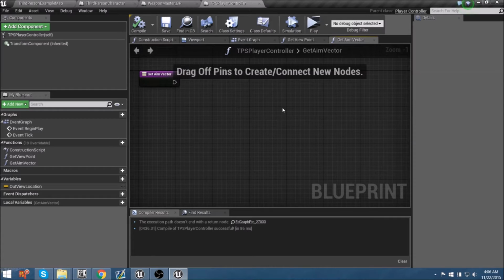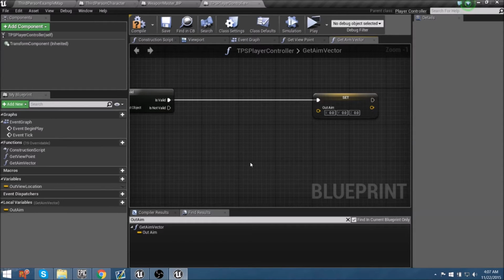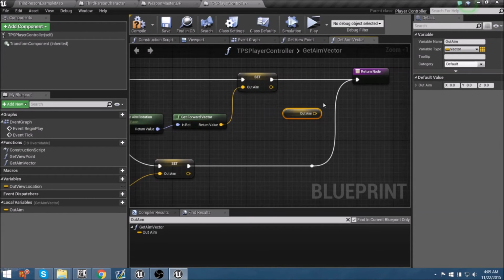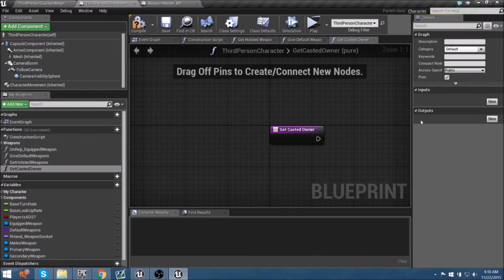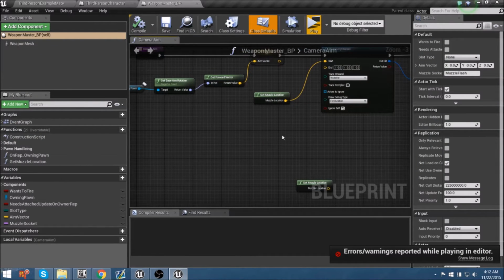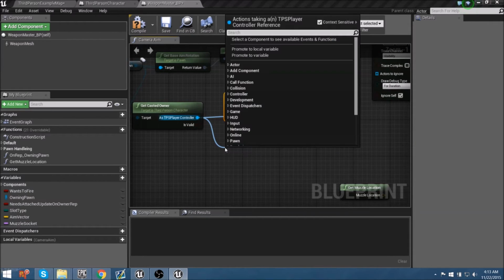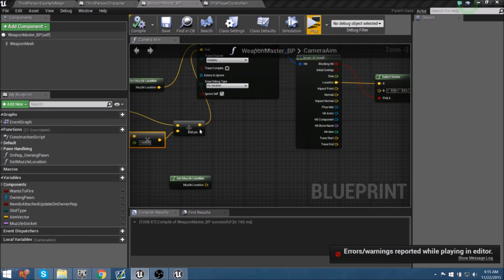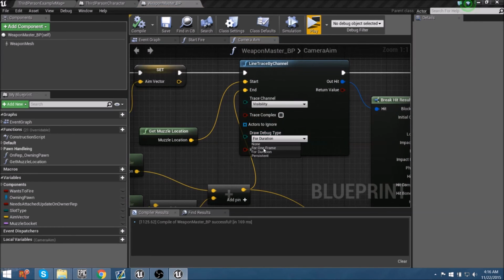TPS Build Part 11 - Finishing Camera Aiming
Getting the player weapon to shoot and wrapping up this series of videos for getting the base blueprints for the character set up.
Additional animation functionally will be added later.